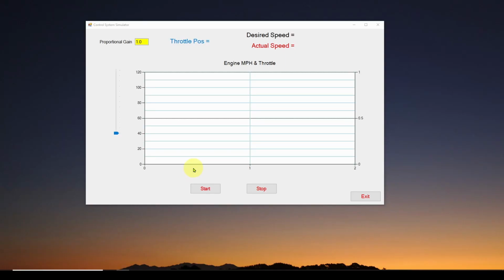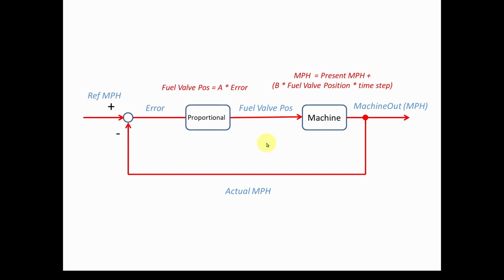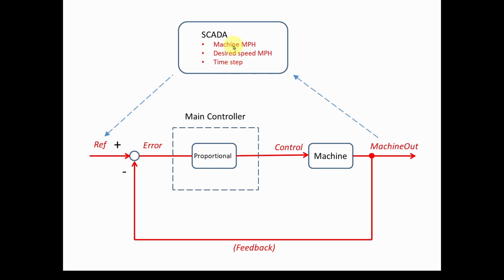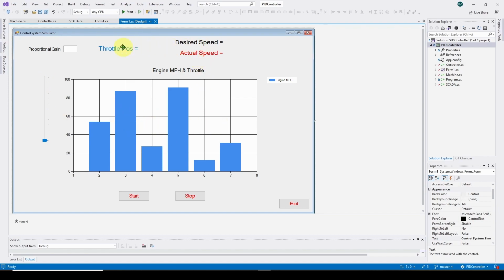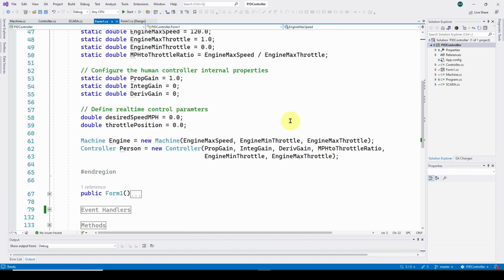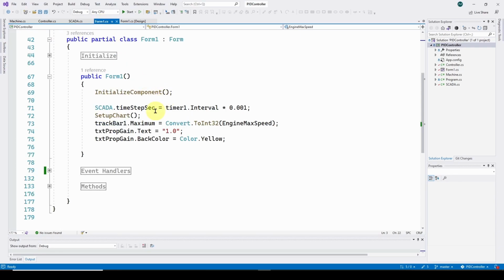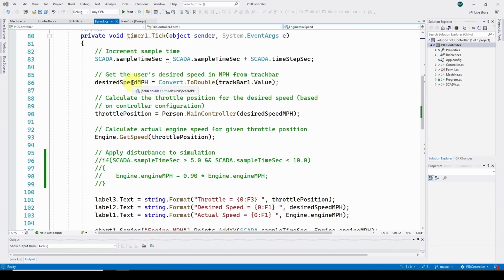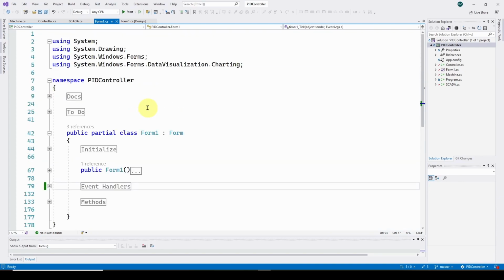Control Systems Made Easy Part3: Control System Simulator in C#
A very simple tutorial on control systems where we provide a very intuitive and easy-to-understand explanation without any confusing equations. This series will explain PID controllers and the machines they control, and we'll develop a very simple software simulator to show how control systems work.